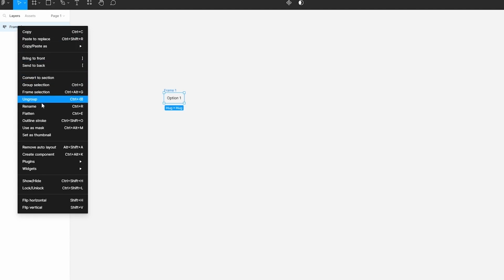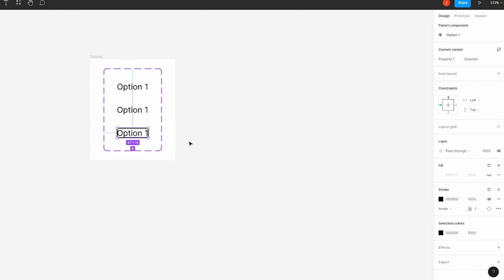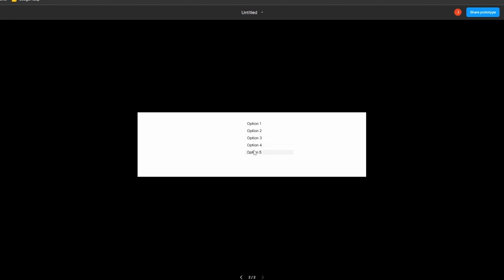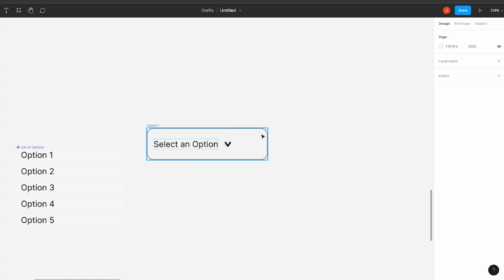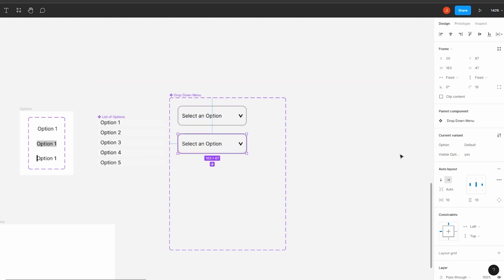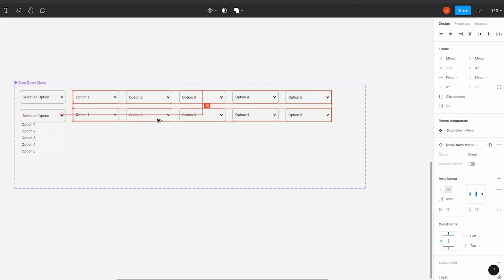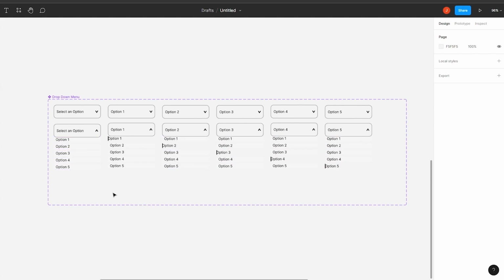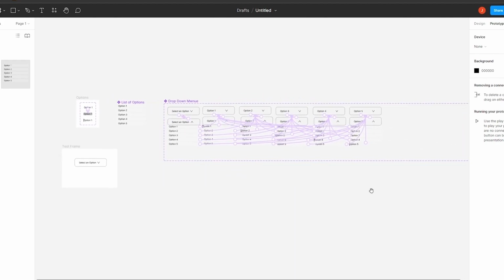How To Create A Dropdown Menu In Figma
In this video I show you How To Create A Dropdown Menu In Figma. It is very easy to do and learn to do it by following this super helpful tutorial.